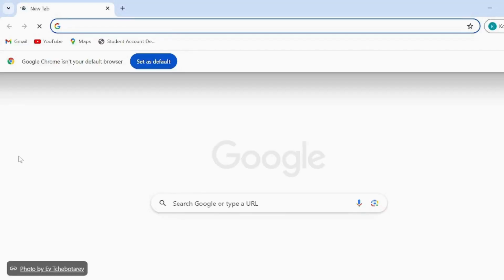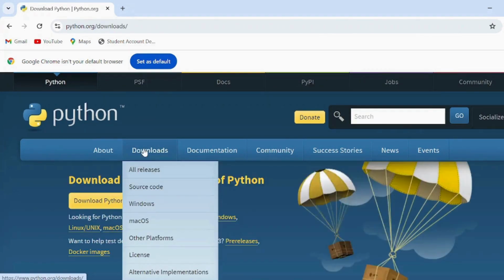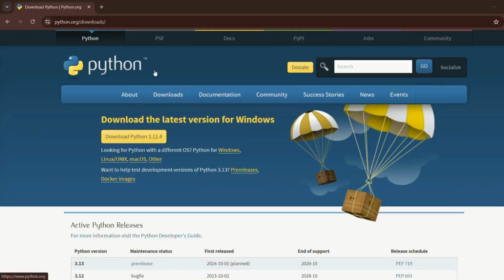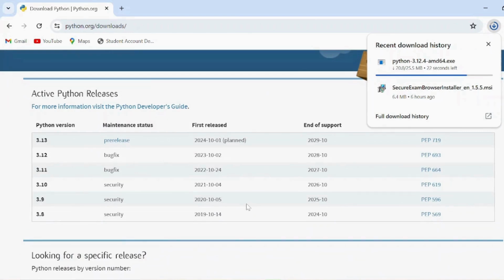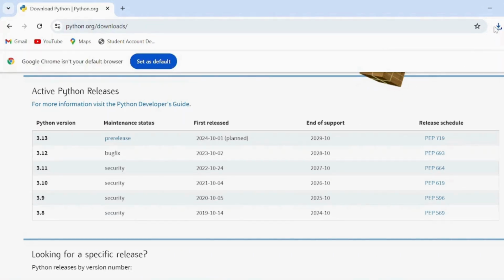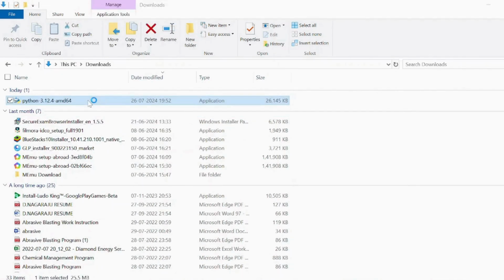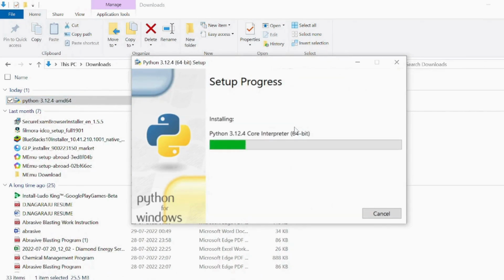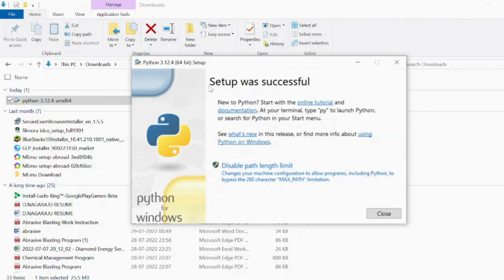How to download and install python 3.12.4 on windows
Hello guys, I am Chikku ! on this channel I upload videos of programming languages and machine learning related content.